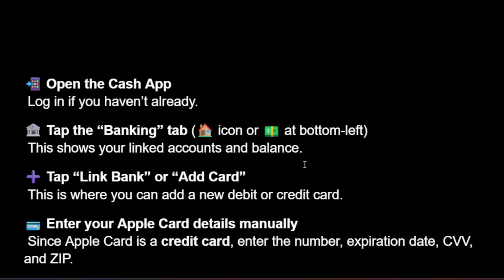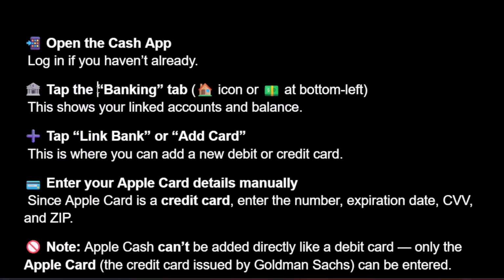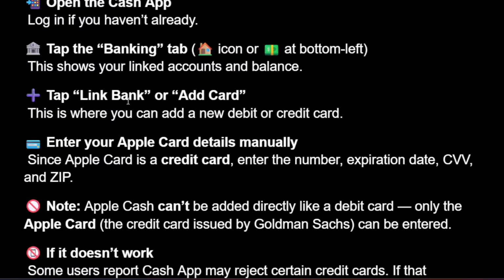How To Add Apple Card To Cash App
In this video I show you how to add Apple Card to Cash App. If you want to learn how to add an Apple Pay card to Cash App then this is the tutorial for you.